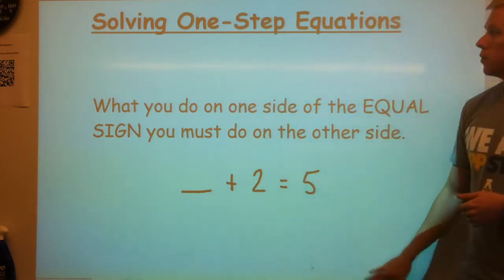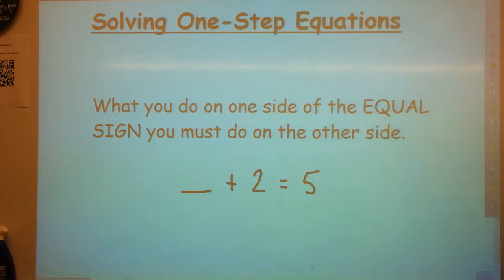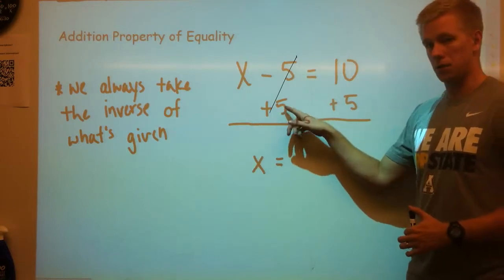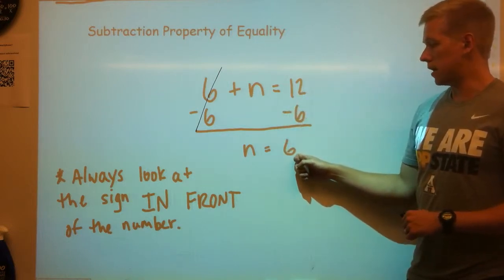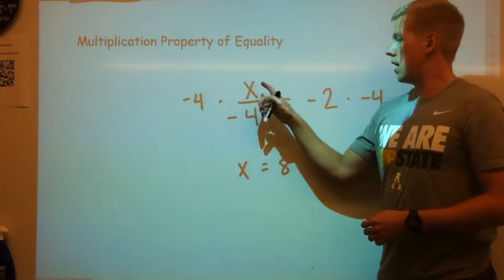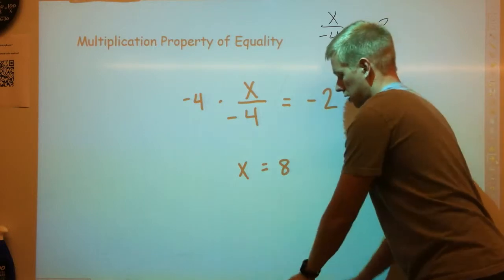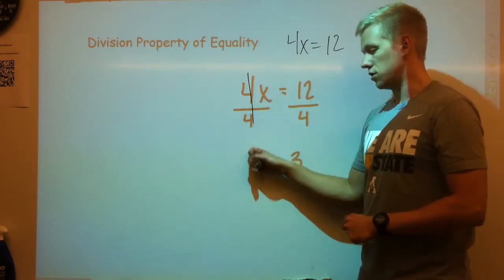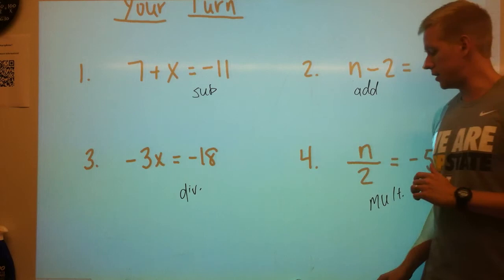Solving One Step Equations